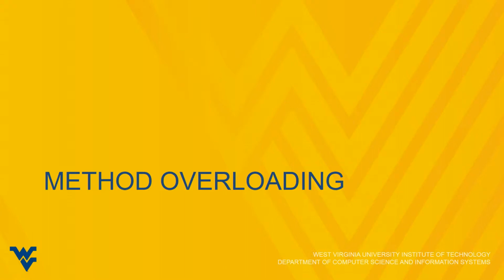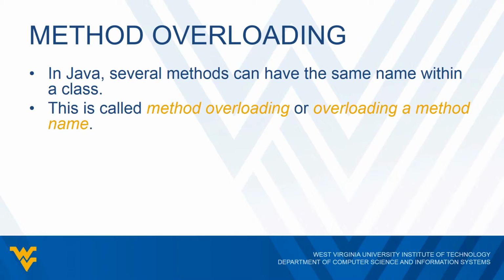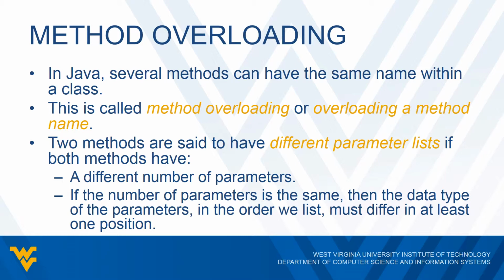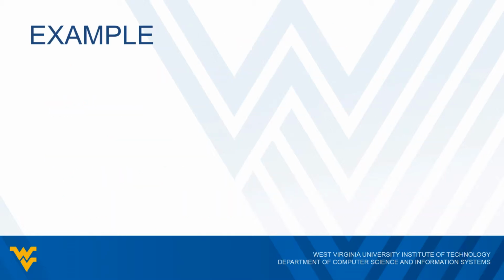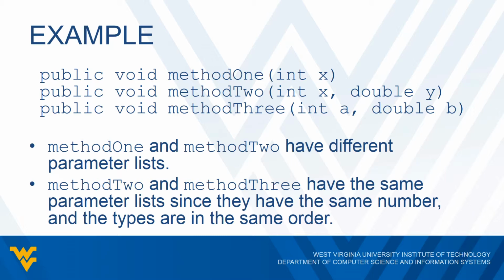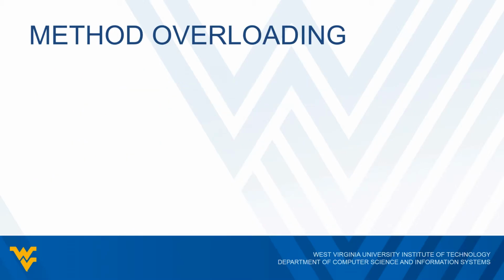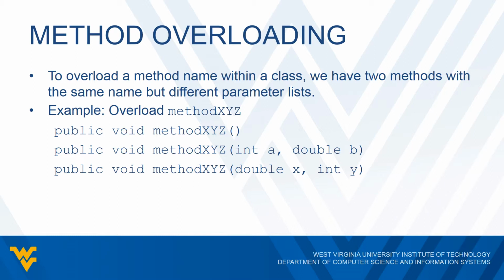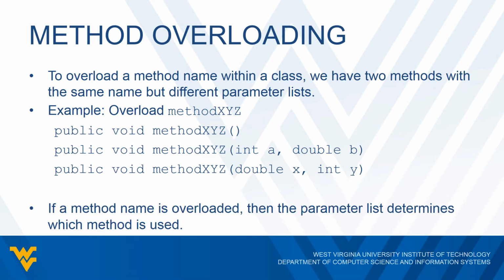CS 121, Lecture 25c